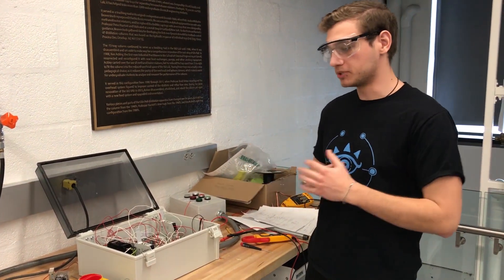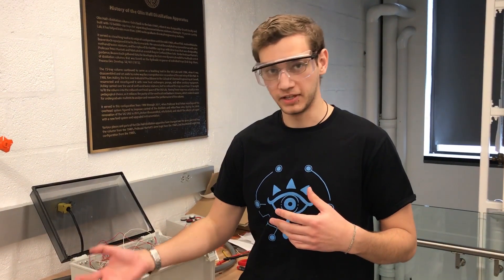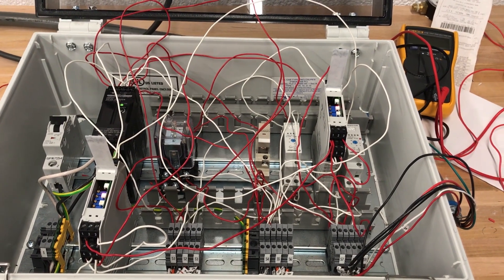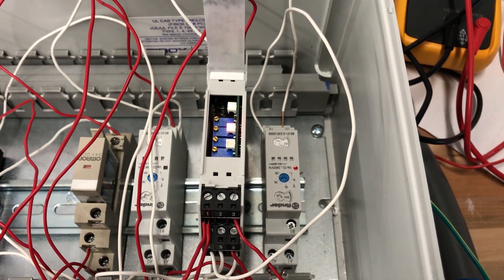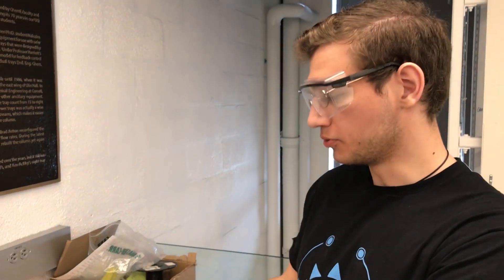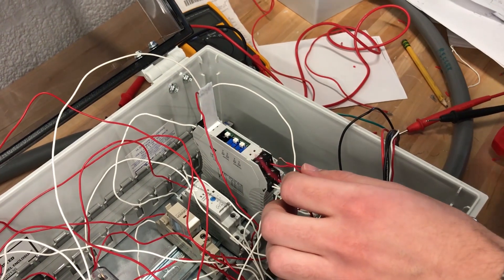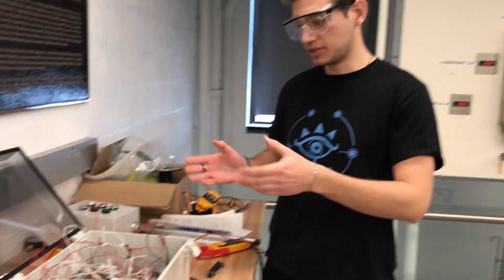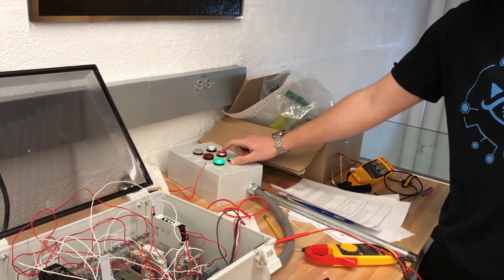CHEME 3700 - Lab 5 - Closed Loop Control Design Project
Video demonstrating our control loop design for CHEME 3700 Lab 5. Video made by Jay Bender ('20). Cornell Engineers who designed this circuit were Jay Bender ('20), Anthony Brites ('20), Spencer Hong ('20), and Ian Morrison ('20).